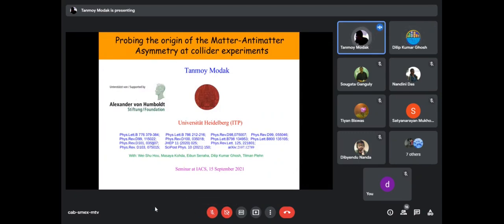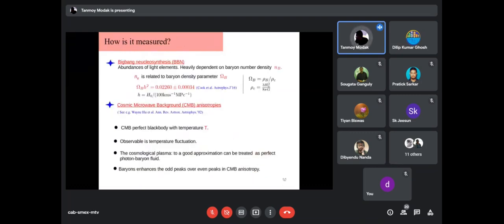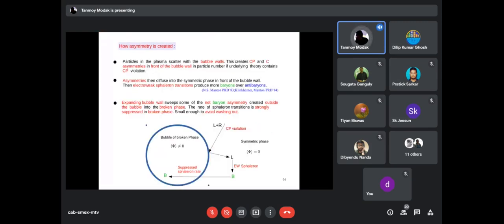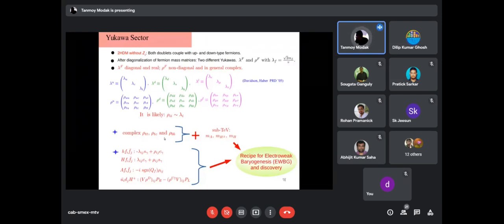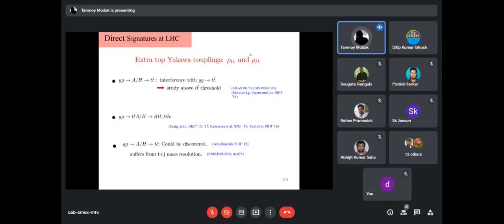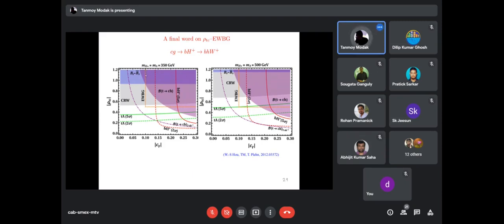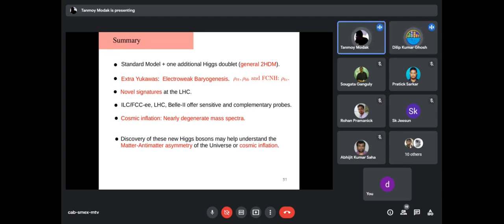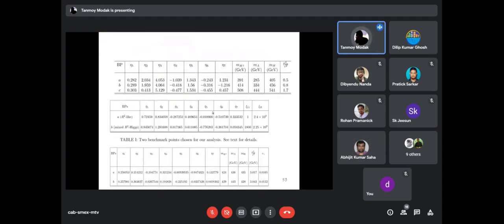IACS Kolkata Webinar on "Electroweak Baryogensis in 2HDM model" by Tanmoy Modak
The webinar held on 15th September, 2021 organised by HEP group at IACS Kolkata. The speaker is a posdoctoral fellow at Heidelberg University, Germany. In this presentation, he discusses the various probes at collider experiments to explain particle-antiparticle asymmetry in the baryon sector. In particular, the asymmetry is achieved via electroweak baryogenesis, realised in a general two higgs doublet model.